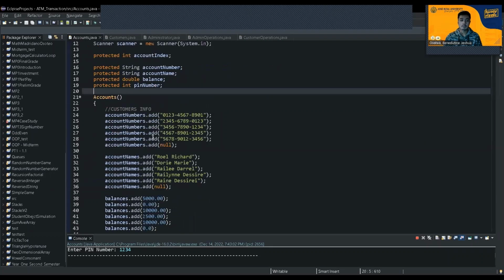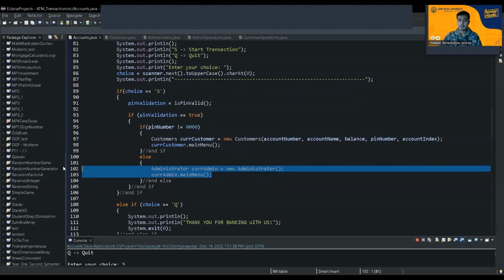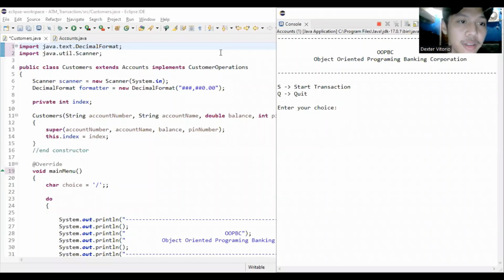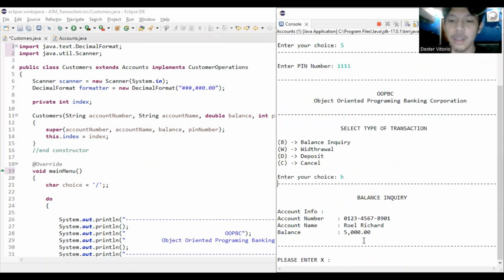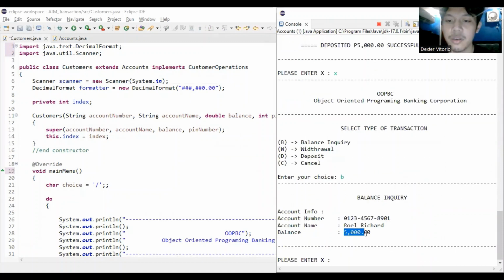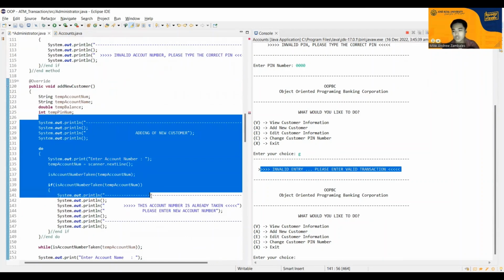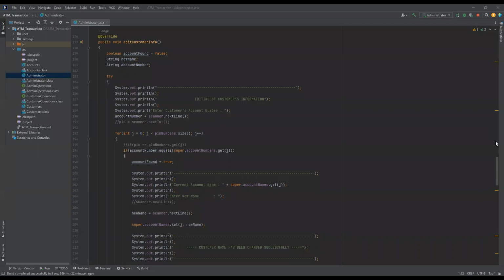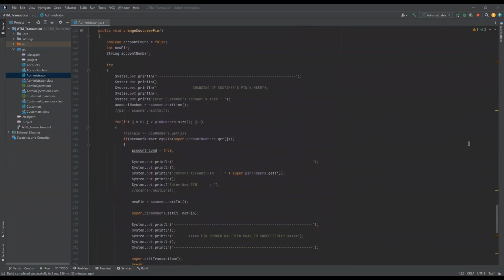OOP FINAL TERM CASE STUDY ZOVO SQUAD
Members:
Osoteo, Benedictine
Vitorio,Dexter
Zambales,Mike
Odvina, David